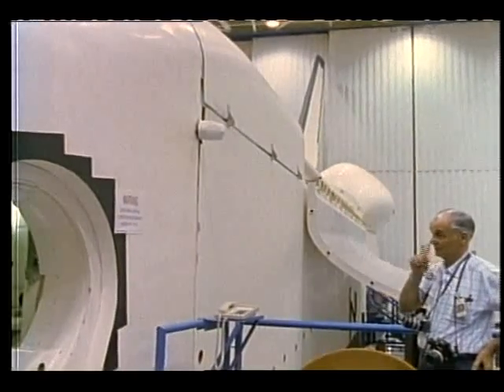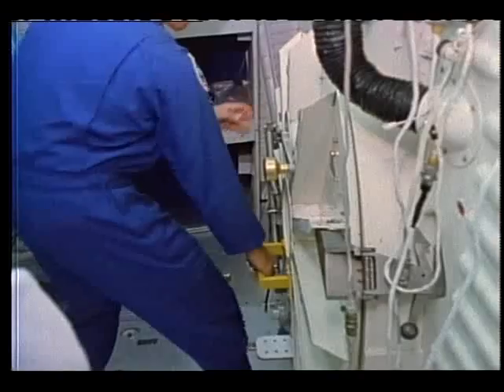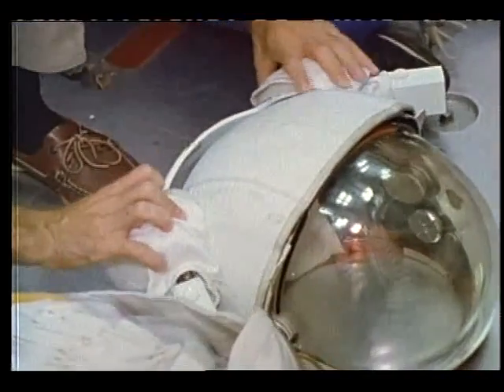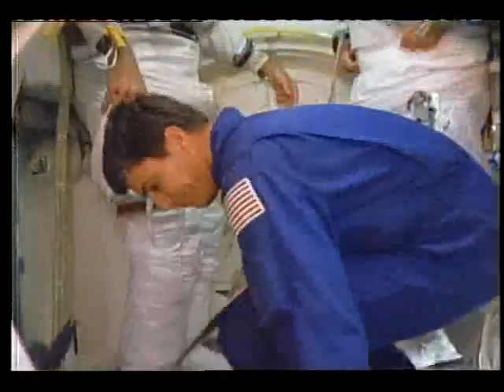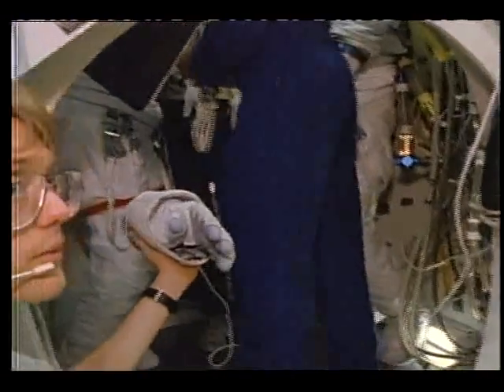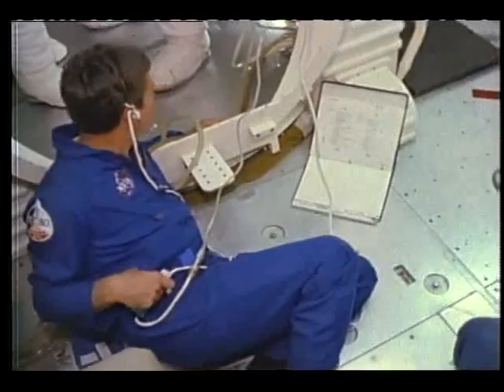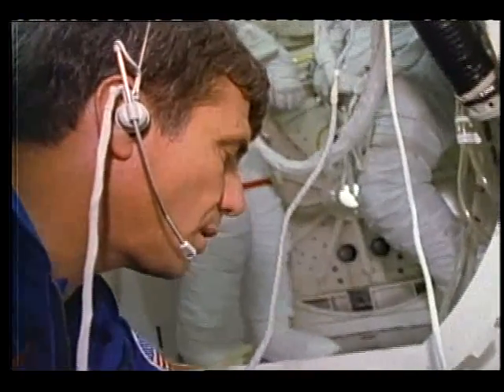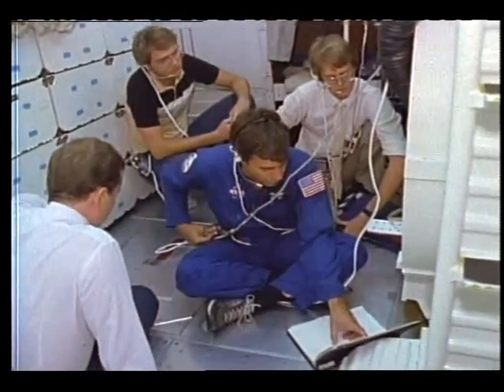STS-29 EVA Prep in FFT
Astronauts Blaha, Springer, and Bagian are shown donning suits in the FFT. Blaha runs through checklists while the other two suit up in the airlock. Released Jan. 1989.